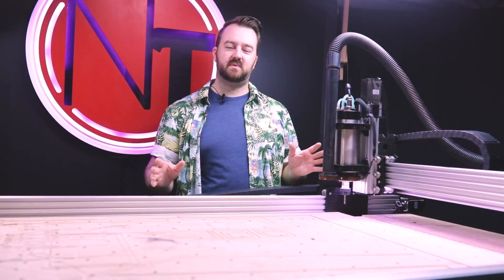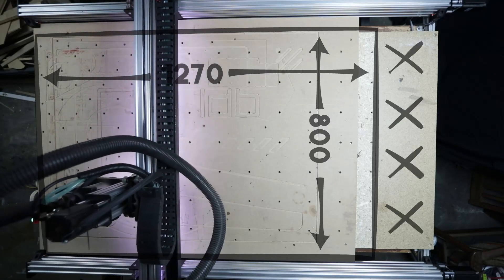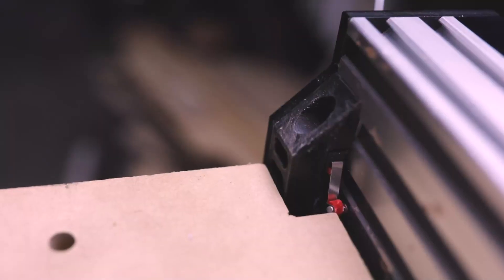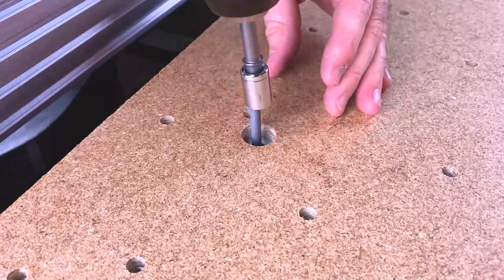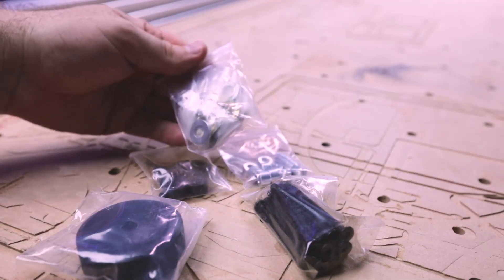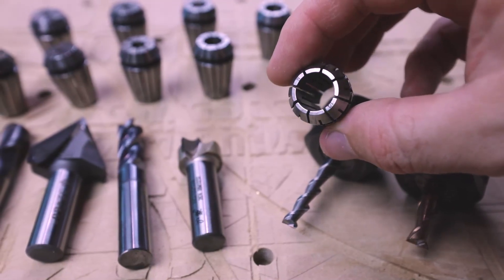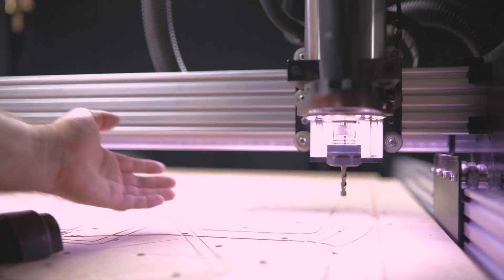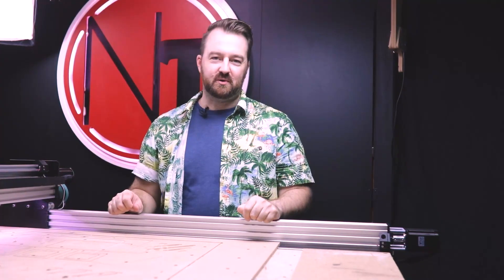My NEW Workbee CNC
A walk around my new workbee CNC and a hidden feature that will change the way you calibrate your machine (screw driven only!!). Hope this helps any one looking to purchase a Workbee CNC.